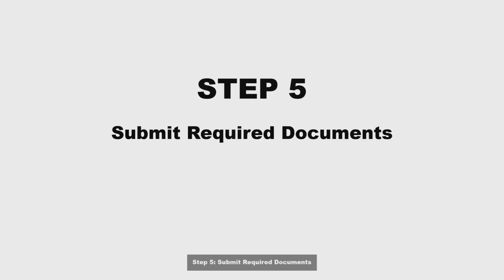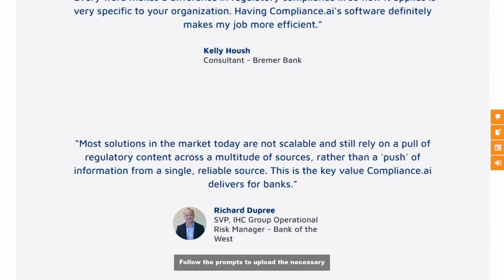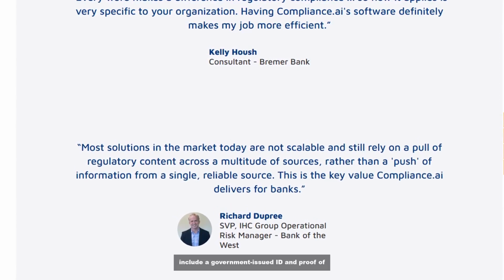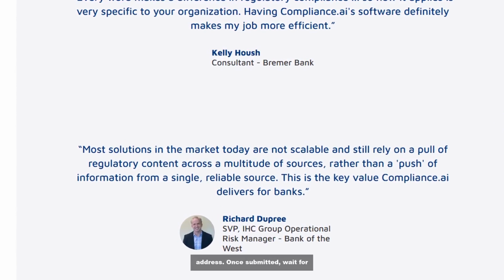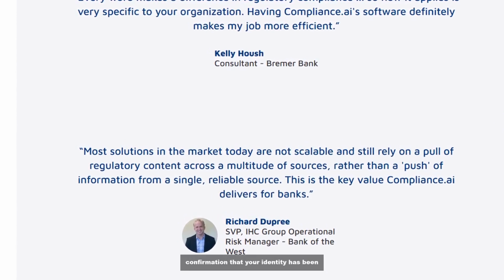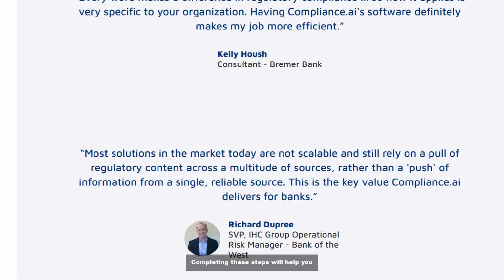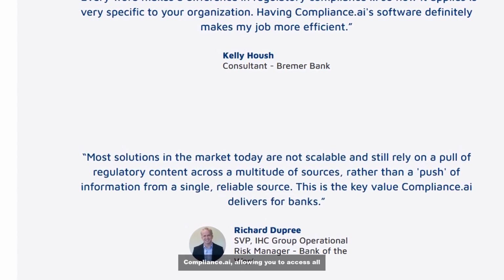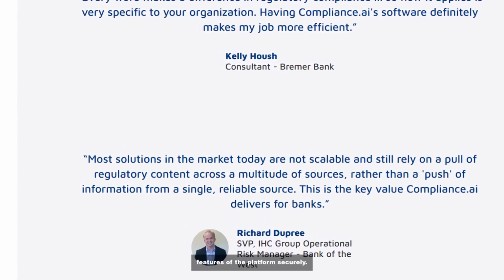How To Verify Your Identity On Compliance.ai 2026 (FULL GUIDE)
In this video, we provide a comprehensive guide on how to verify your identity on Compliance.ai 2026 (FULL GUIDE). Whether you're a new user or need a refresher, this tutorial covers all the essential steps and tips to ensure a smooth verification process.